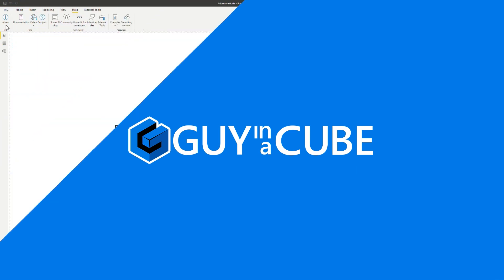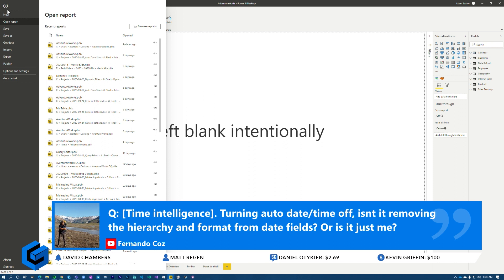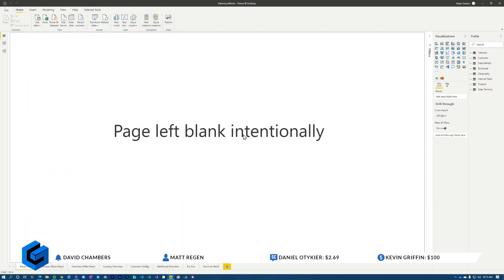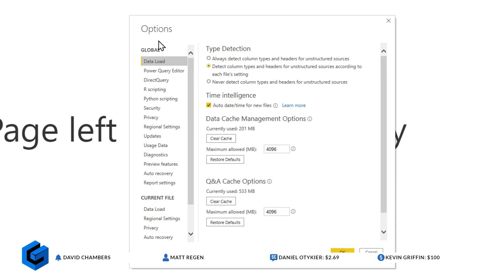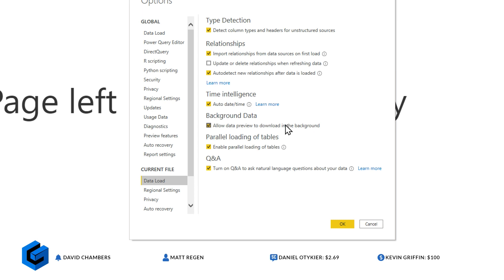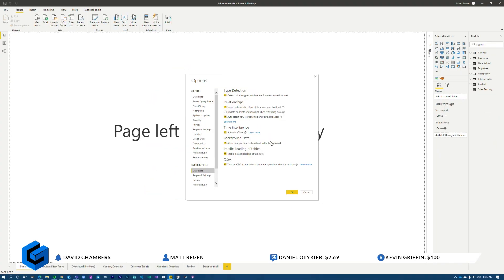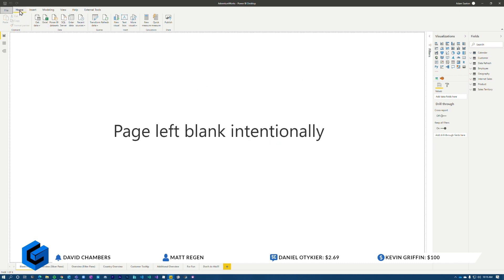Doesn't turning off Power BI's auto date/time remove the date hierarchy?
Time intelligence. Turning auto date/time off, isn’t it removing the hierarchy and format from date fields? Or is it just me?